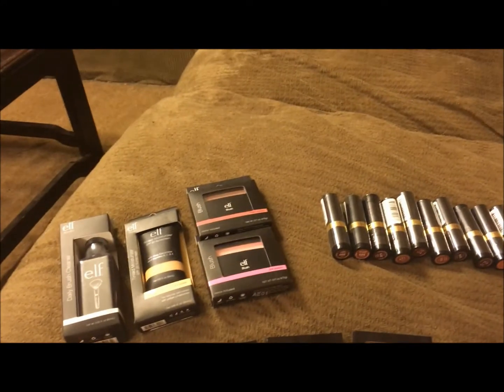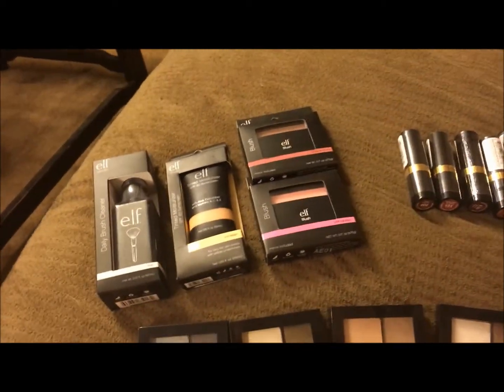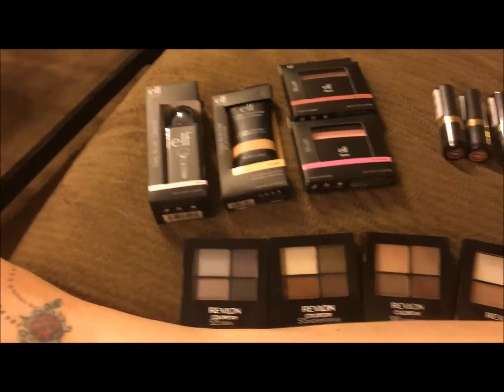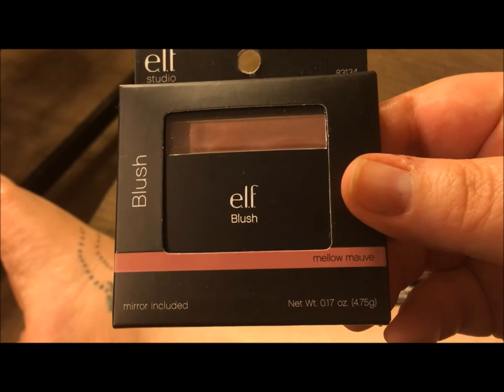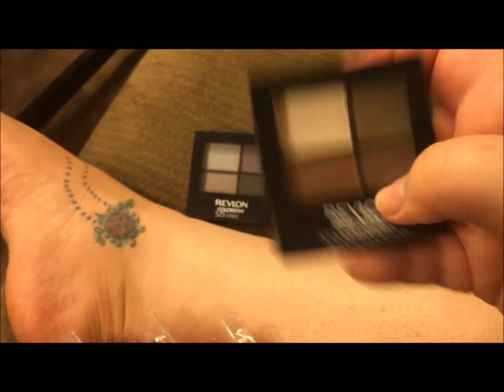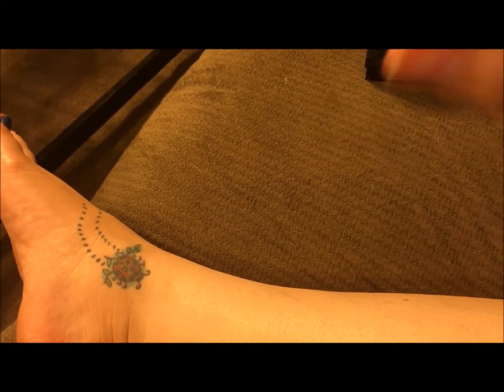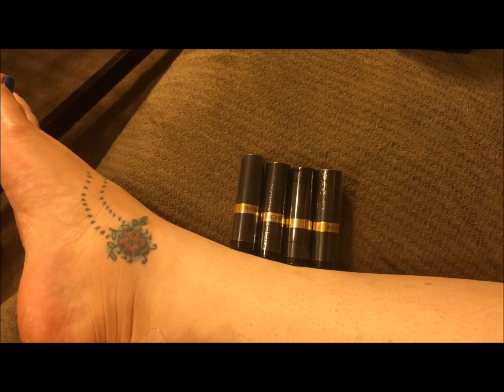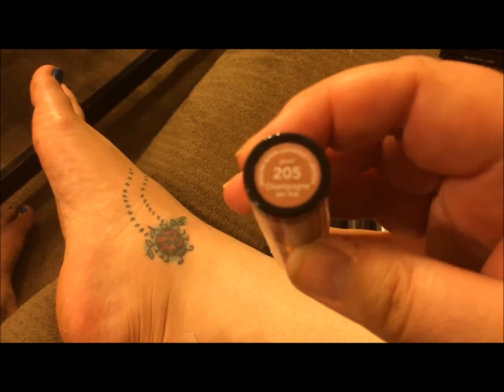Wal-Mart Haul #14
Thanks! Is anyone interested in doing pocket letters with me? My mailing address is: Nona Smith - 126 S. Ohio St. - Hobart, OK - 73651